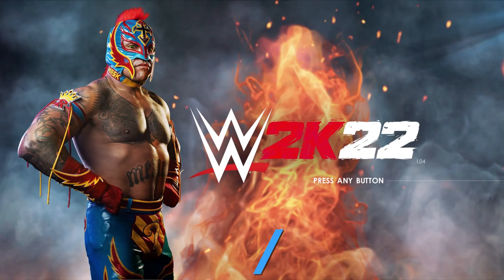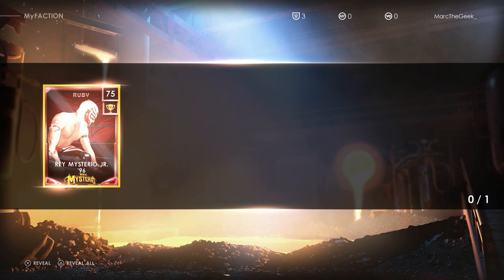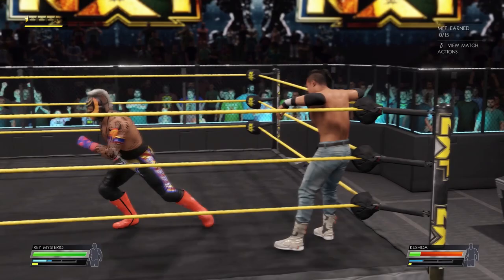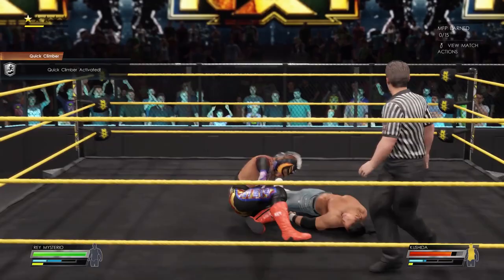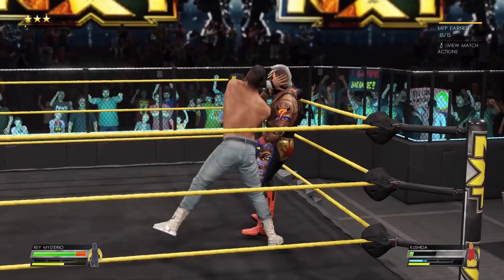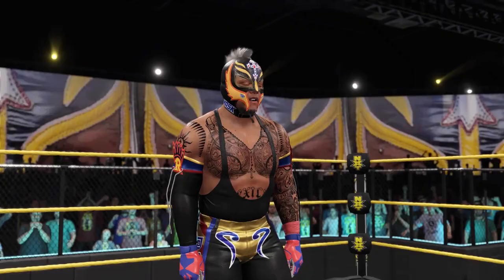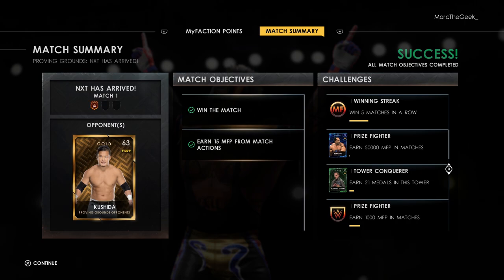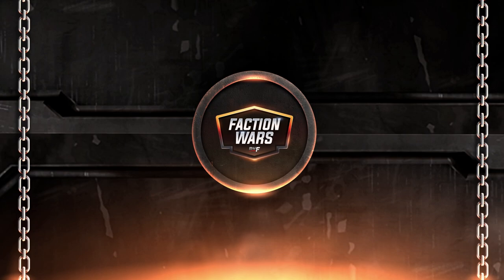WWE 2K22 MyFaction Mode Gameplay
Here I play some WWE 2K22 MyFaction mode on the PlayStation 5. I share my impressions for the mode so far. Hope you like the video.